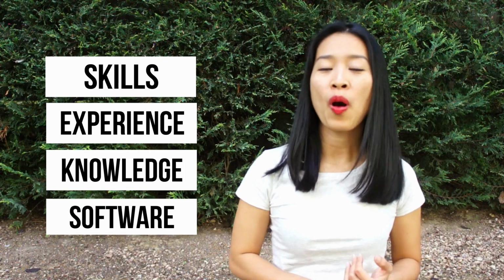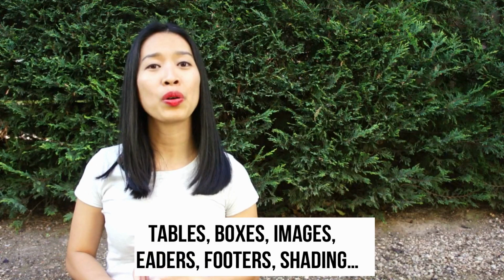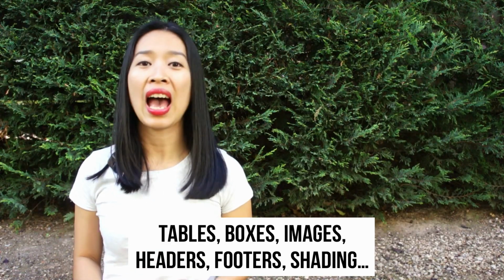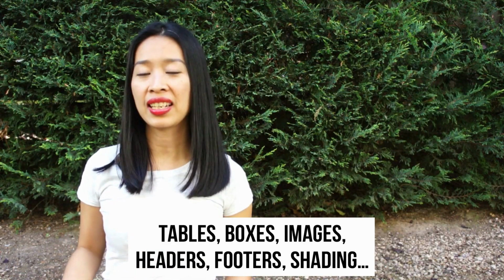ATS Resume — How to Pass Applicant Tracking Systems and Get Seen by Recruiters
Struggling to get your resume noticed? Many job seekers lose out because their applications don’t pass Applicant Tracking Systems (ATS). In this video, I’ll show you how to write an ATS-friendly resume that gets through the filters and lands in front of real recruiters.

📩 Ready to land a skilled job in Australia — even as an international student or migrant?

🌟 Connect with Thea